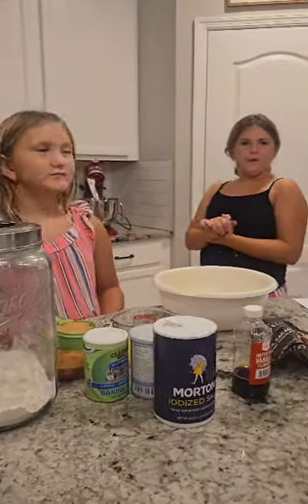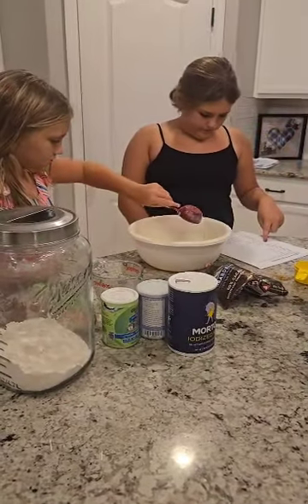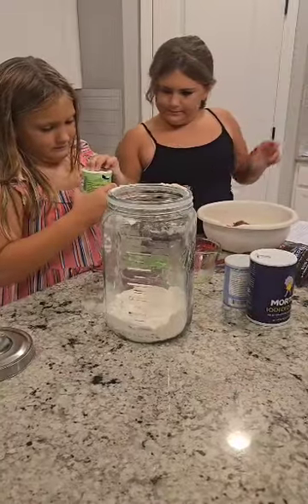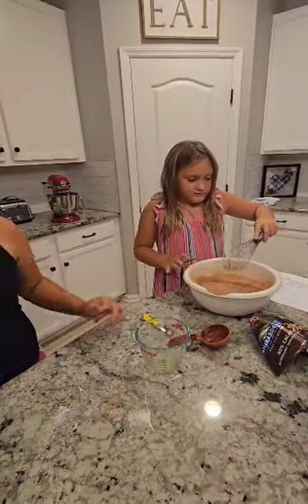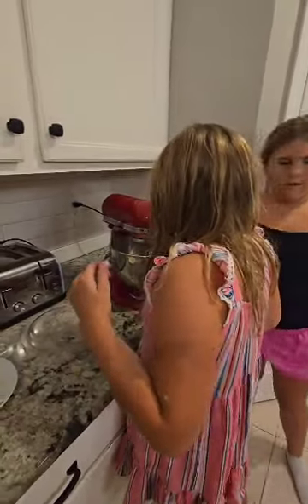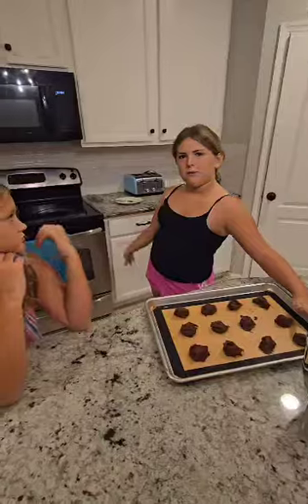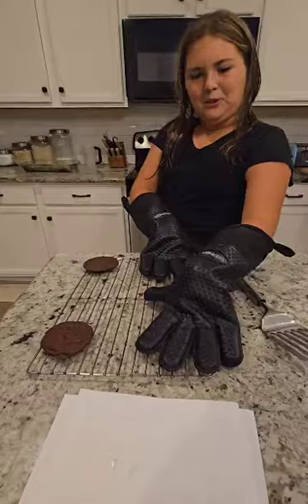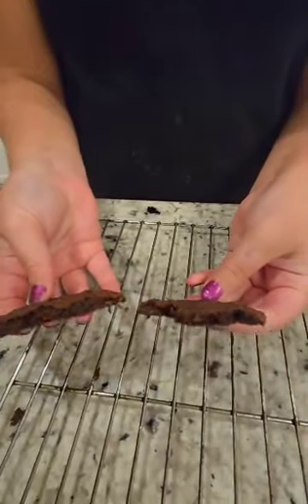Chocolate Chocolate Chip Cookies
Recipe by "I Heart Eating"